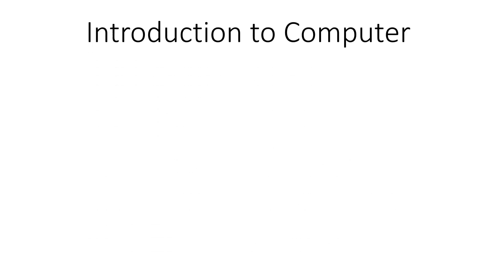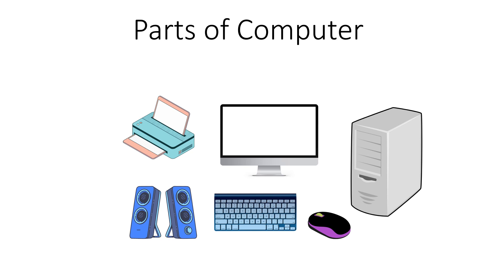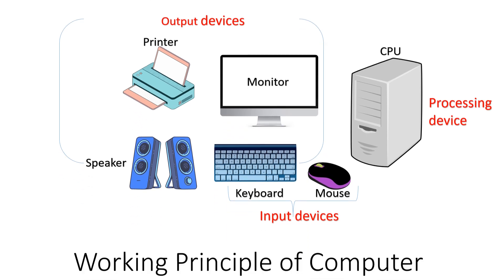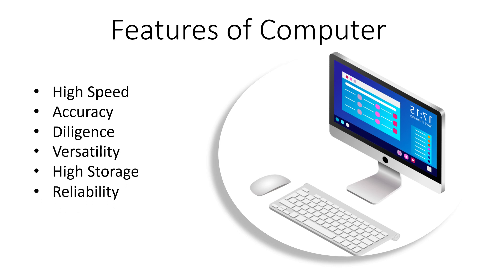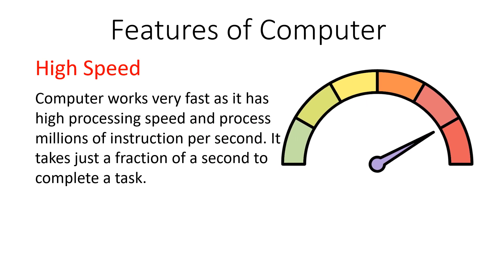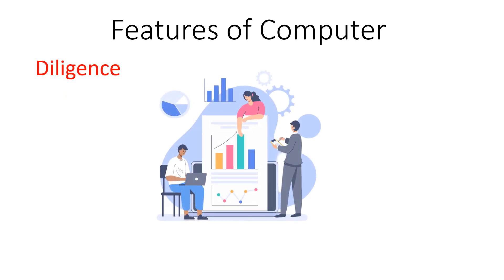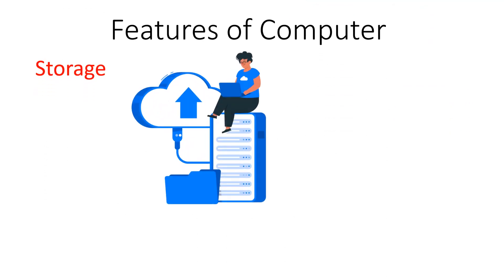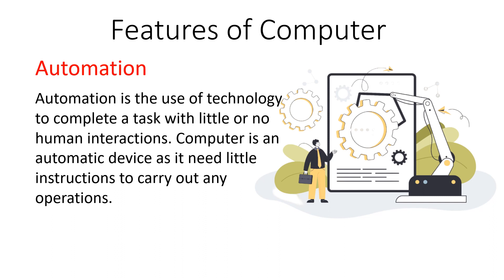What is computer? | Nobody tells THIS about computer| Complete INTRODUCTION.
This video is all about the basic introduction to the computer where you will know its definition, parts of the computer, and features of computers.
Image source: Freepik.com, Pixabay.com, Canva.com